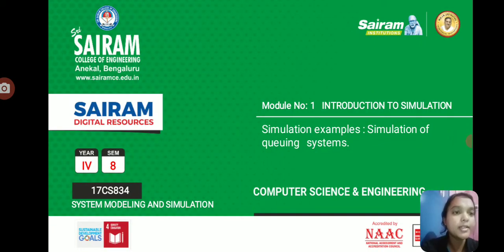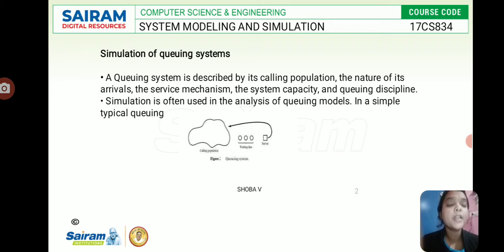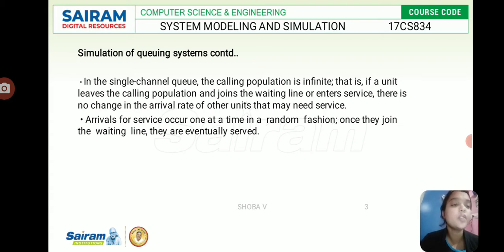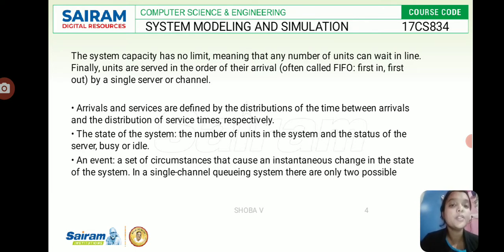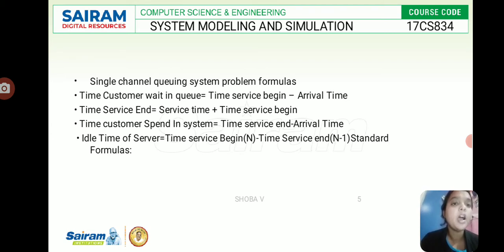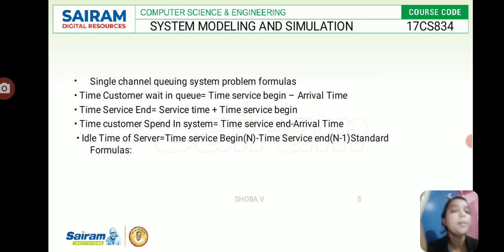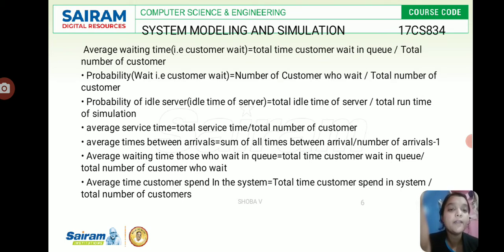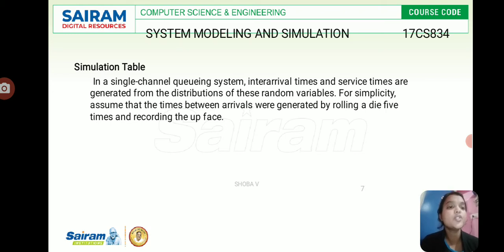Lecturevideo _17CS834 _Module 1_ SMS _Simulation examples, simulation of queueing systems_ SHOBA V